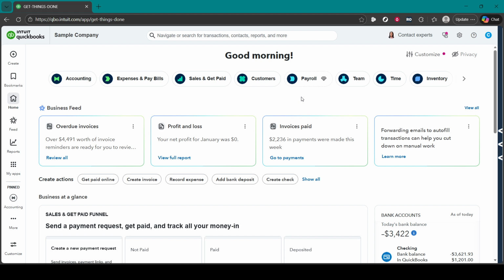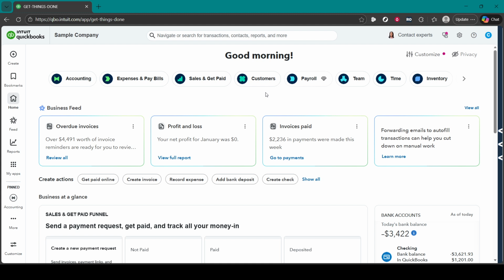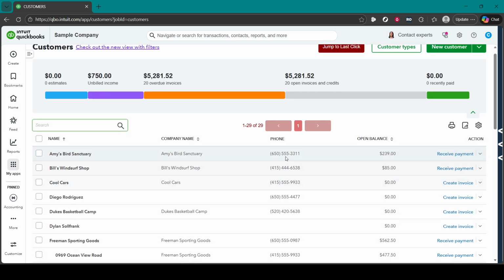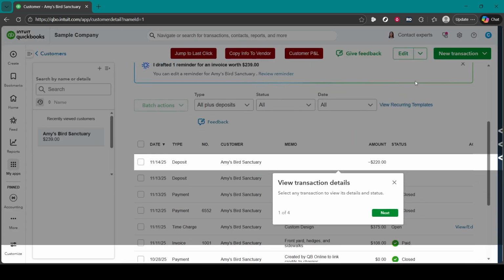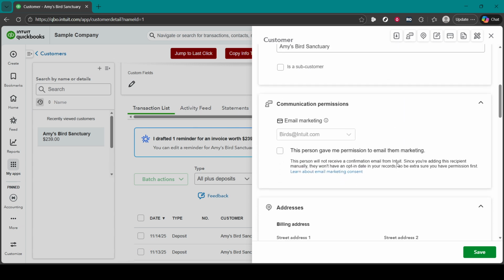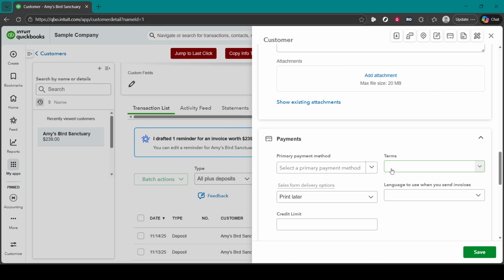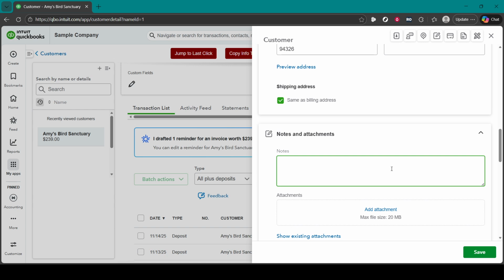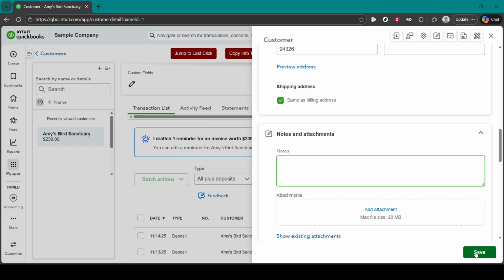How To Edit Customers In QuickBooks Online (Easiest Way)(2026 Guide)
Keeping your client information up to date is vital for accurate invoicing and professional communication. In this 2026 updated tutorial, I show you the easiest way to edit customers in QuickBooks Online. Whether you need to update a billing address, change a contact email, or adjust payment terms, mastering the "Customer Profile" is essential for maintaining a clean CRM during the current fiscal year.

We navigate the modern 2026 "Sales" and "Customers" dashboards to demonstrate a high-speed editing workflow. You will learn how to update individual customer details, how to add notes and attachments to a client's profile, and the best way to make a customer inactive if they are no longer doing business with you. This professional workflow is optimized for the latest software versions to help you master your business financials.